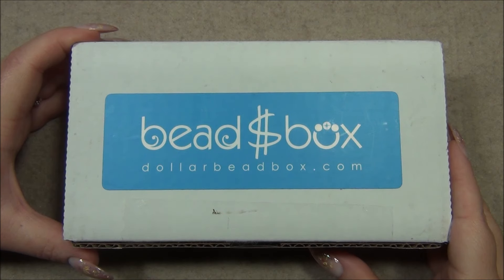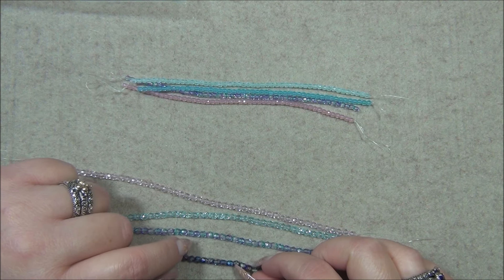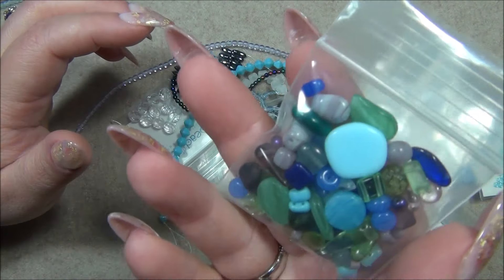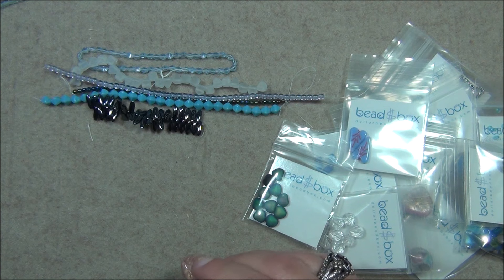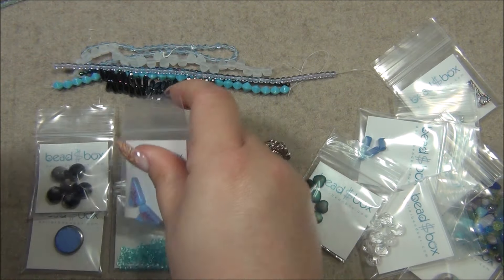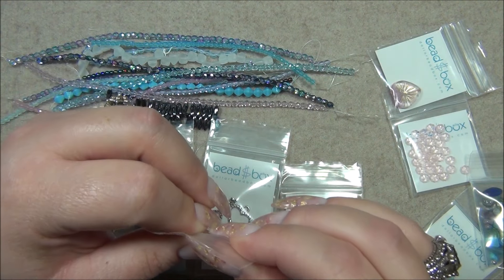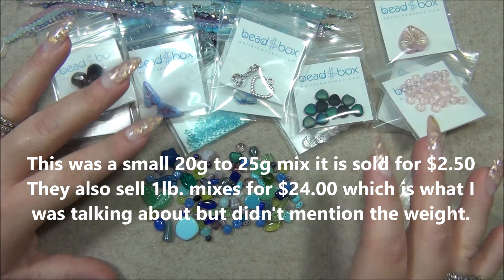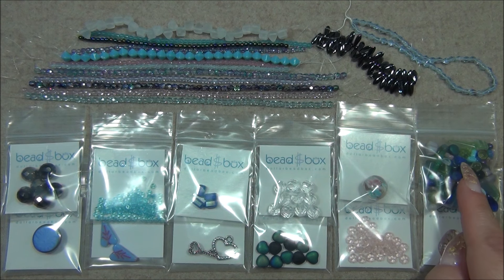Dollar Bead Box and Bag January 2024 Opening